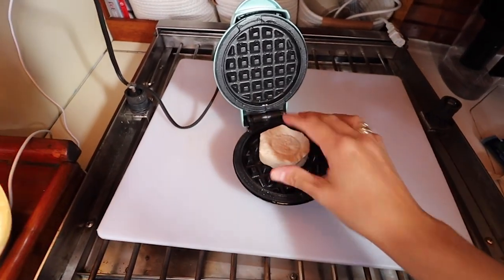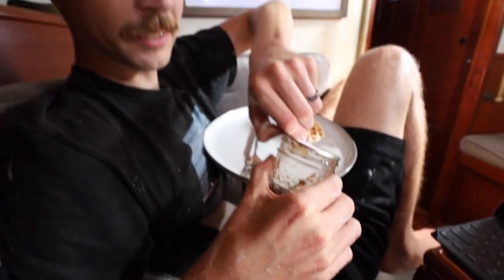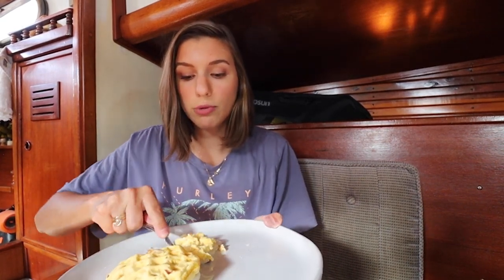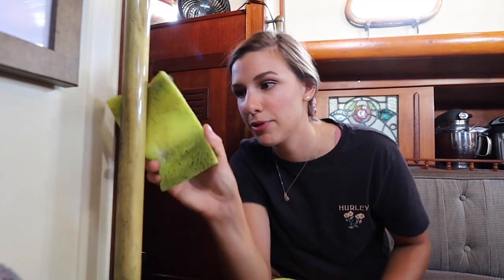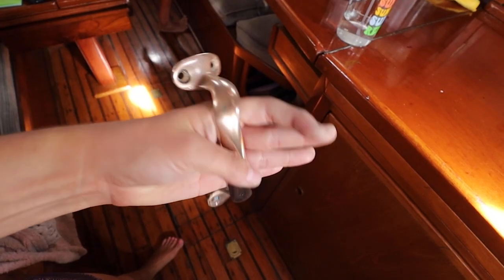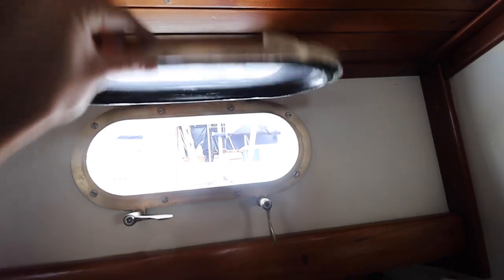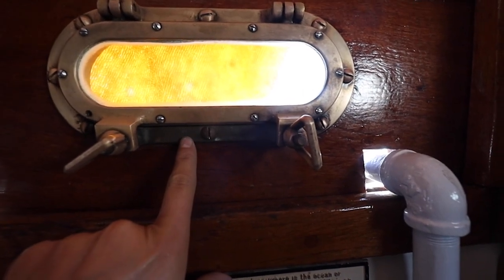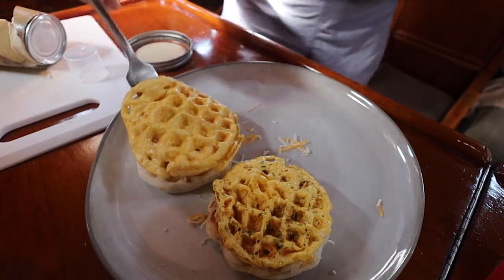WE FOUND BRASS: Restoring our 1977 38' Cheap Sailboat in Hawaii to Sail the World - Ep 34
We were beyond excited to discover such beautiful brass on our sailboat. Since we live on our sailboat full-time in Hawaii, looking at the black port holes was getting really old. It's taken awhile, but the brass is finally coming through. This was beyond rewarding and as a fellow subscriber once commented "restoring an old boat is half the fun!"

Have you ever thought you would want to sell everything, live tiny/mobile, and sail the world on a sailboat as a liveaboard? We did too! We want to share with you the day to day life and reality of living aboard a sailboat. It's all about lifestyle balance while sailing. We want to show the highs and lows, as we restore our boat in preparation to sail an ocean crossing and explore this beautiful world. We live on our 1977 Custom Ingrid Atkins 38' Sailboat full-time in Hawaii. We are working to restore our sailboat, Windrose, and bring her back to her early sailing days!

We make sailboat restoration and sailing videos to share with you the life of living aboard a sailboat full-time. We hope we can bring joy into your day with each episode we share.